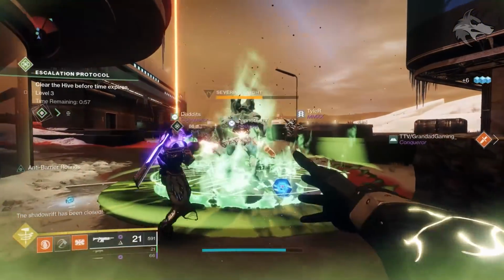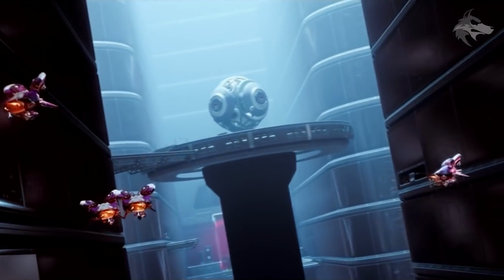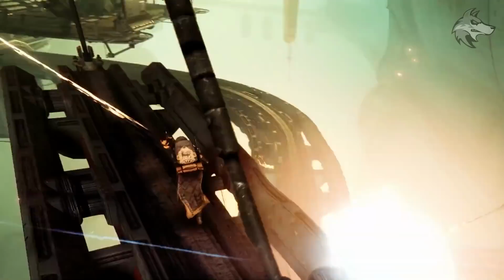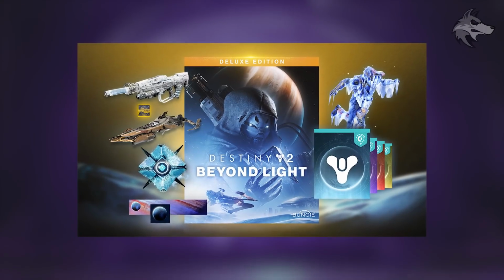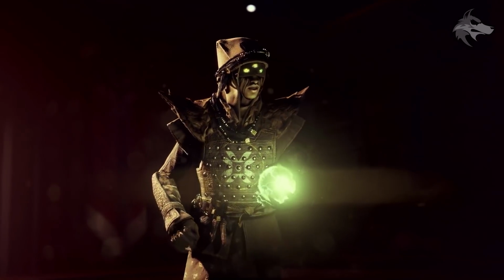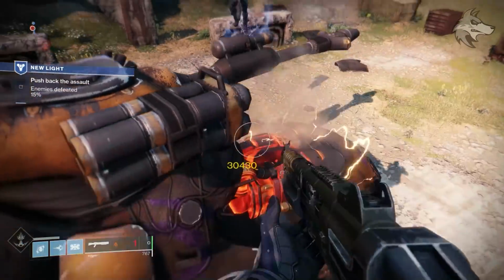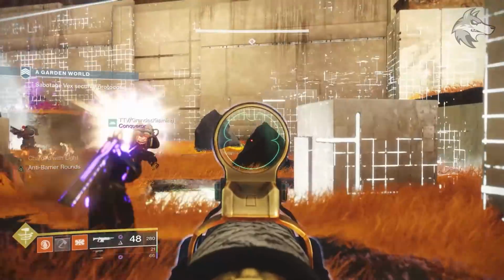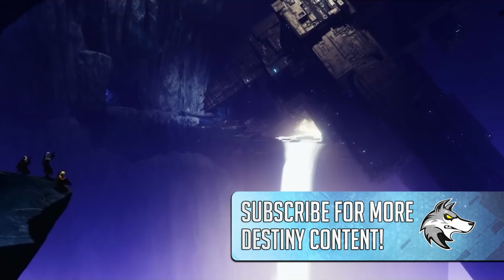Destiny 2 | DLC NEWS UPDATE! Future REVEALS! Loot Buff, Season Teasers, Europa Prep, Next Gen & More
Destiny 2 NEWS: October DLC Reveals, Double Loot, Event Warnings, Season Teasers, Next Gen D2, Updated Weapons, Beyond Light & MORE! (Season 11 & Beyond Light Updates)